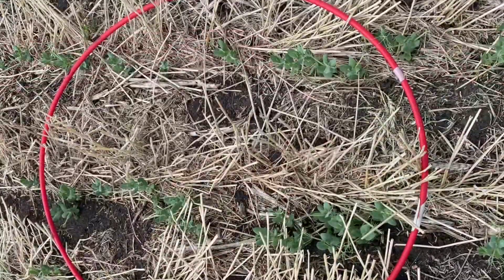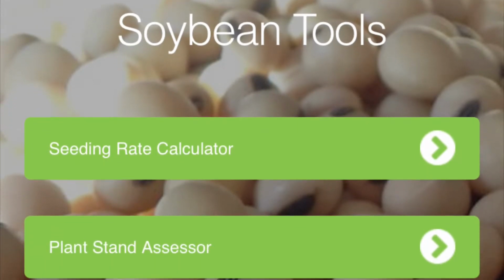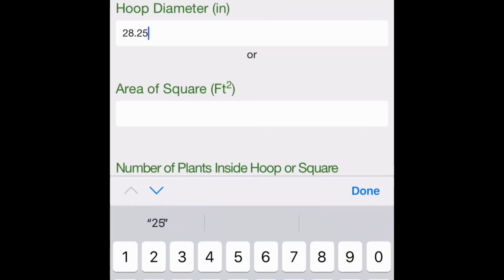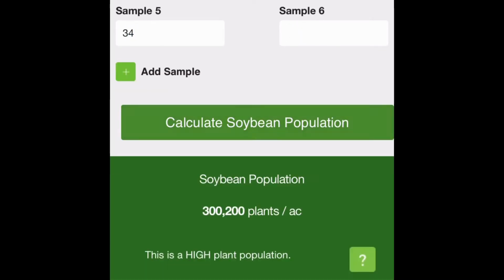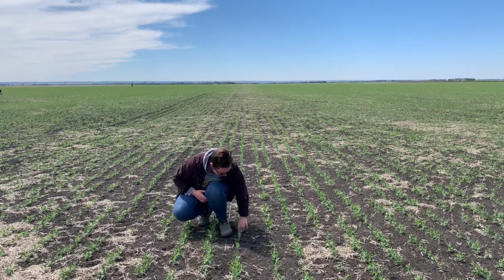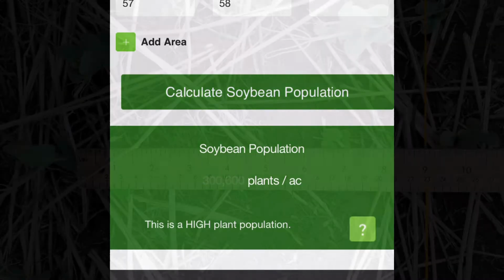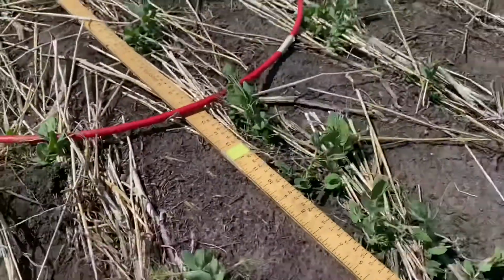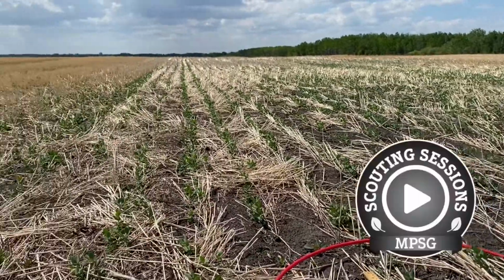Scouting Sessions: Assessing Plant Stands in Field Peas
Optimum plant stands for field peas are 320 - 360,000 plants/acre or 7-8 plants/square foot. In this video, we go over three different methods to assess your field pea plant stand:
1. Fixed area method using a hoop or square
2. Row length method
3. Square foot method
Use the Plant Stand Assessor tool in the MPSG Bean App for easy calculations. The Bean App is available in the Play Store, the App Store and as a web-based tool at manitobapulse.ca.